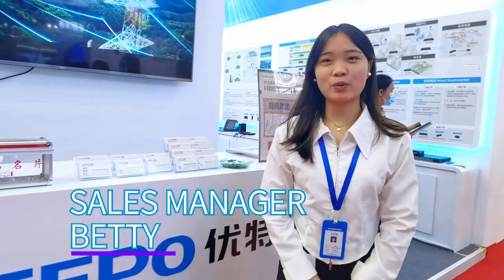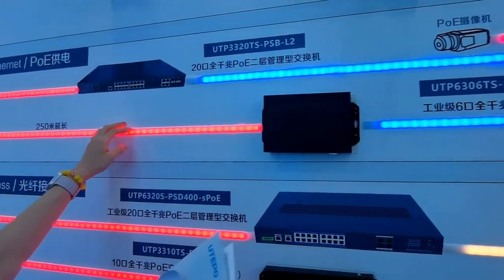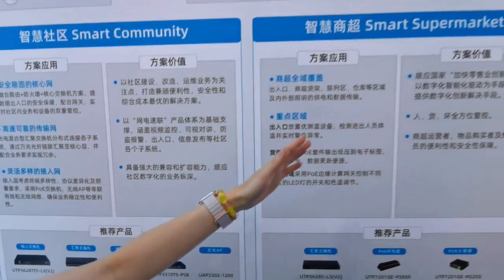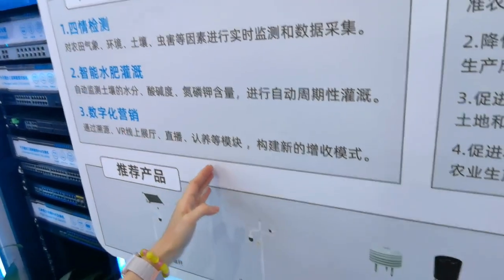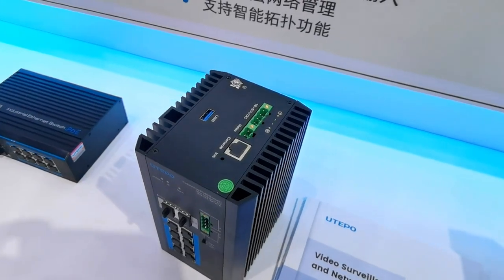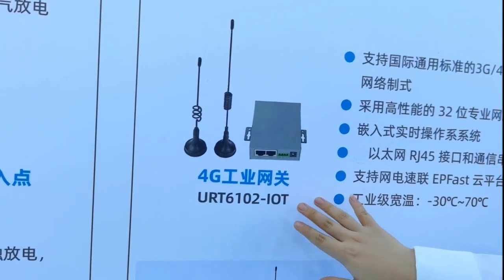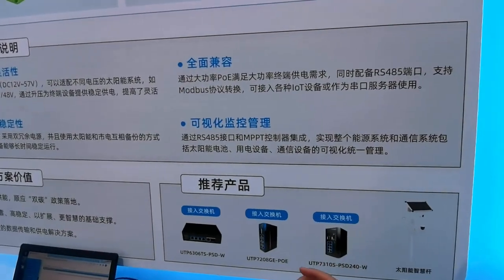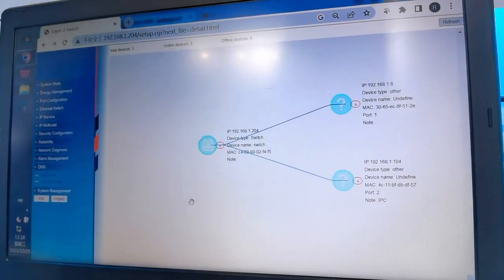Experience the achievements of UTEPO at CPSE 2023.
Experience the achievements of UTEPO at CPSE 2023. This video highlights UTEPO's appearance at the expo, where cutting-edge solutions for video surveillance, network transmission, and other related products could be showcased.